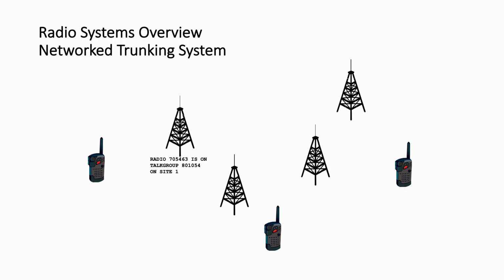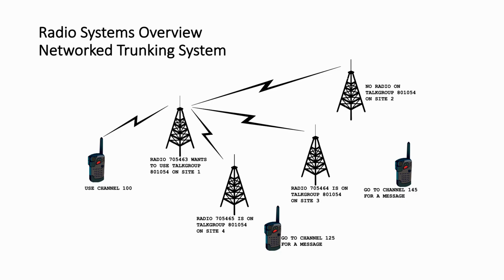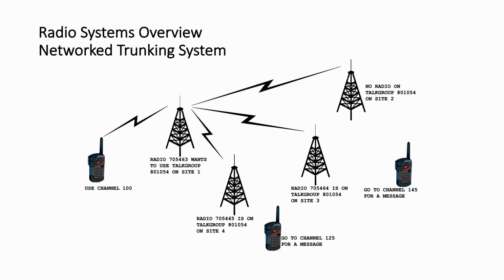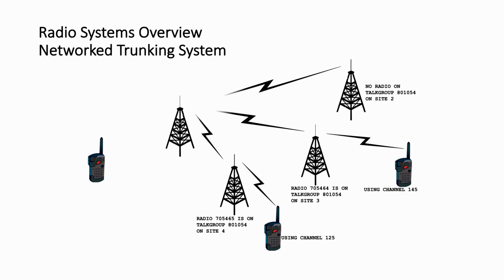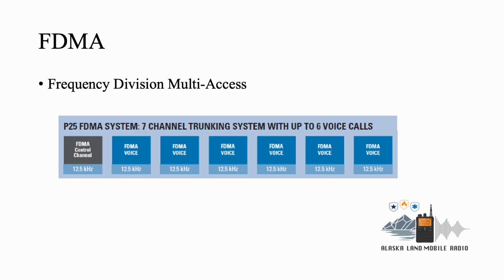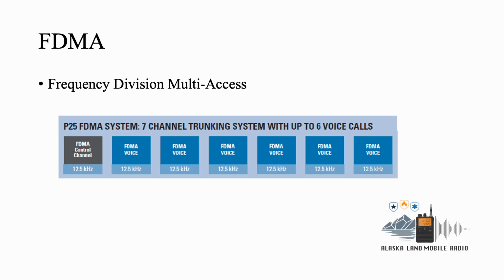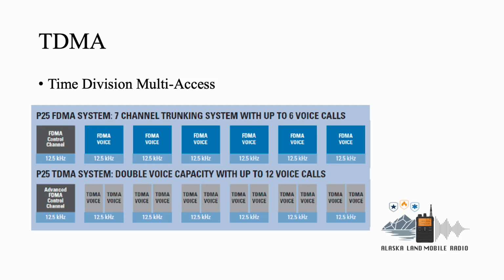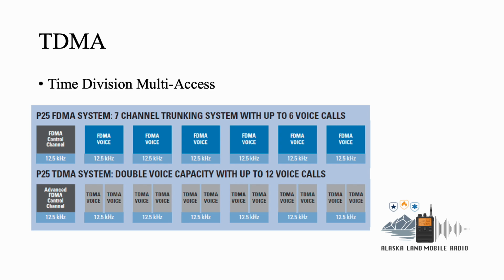What is TDMA?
This training reviews Time Division Multiple Access (TDMA), a technology that the ALMR system is beginning to utilize and how it affects our users.